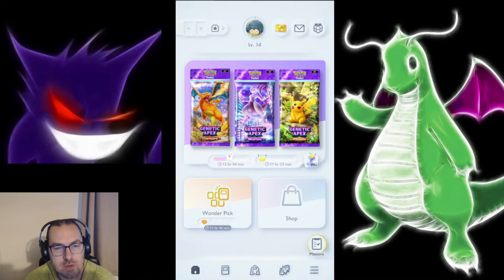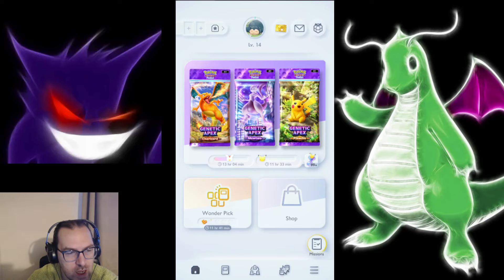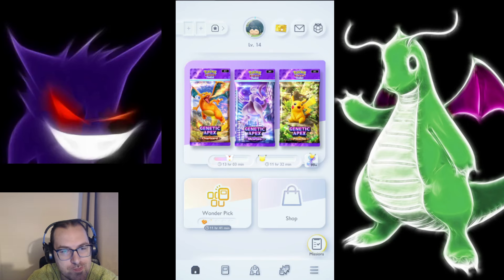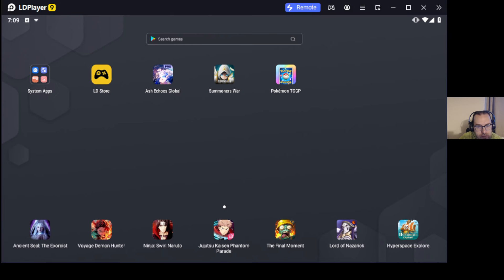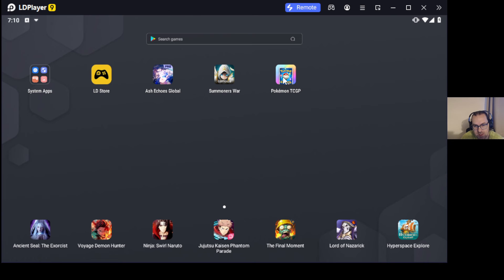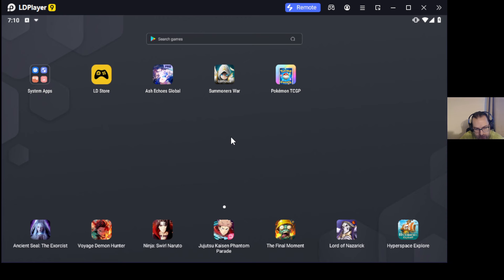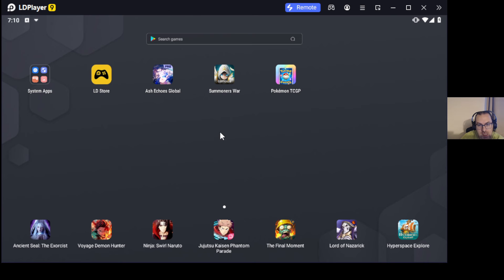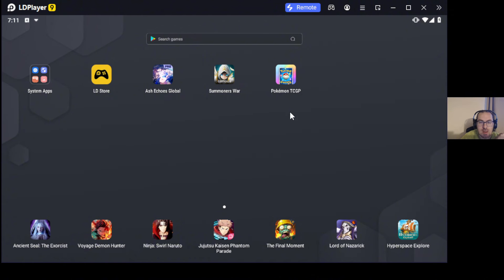How To Play Pokemon TCG Pocket On PC!